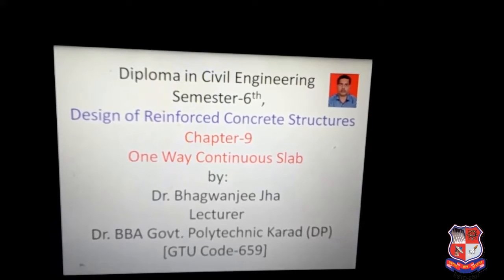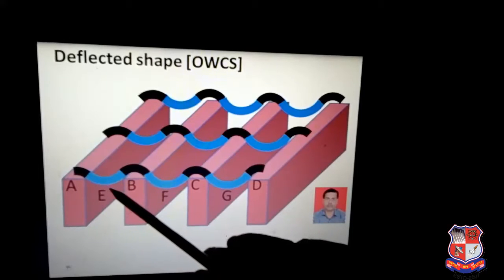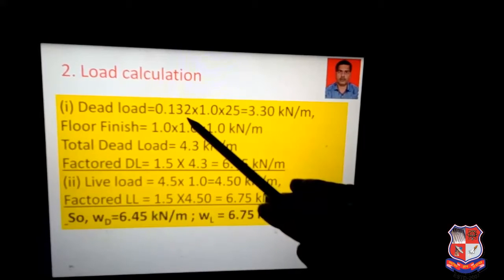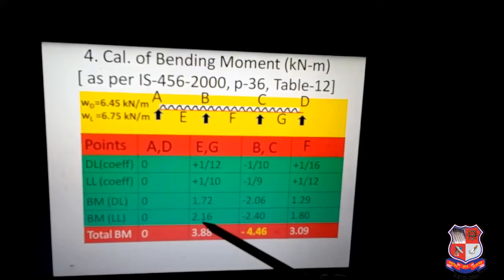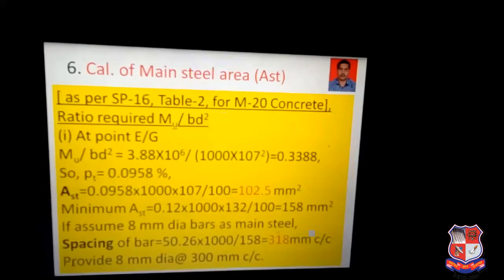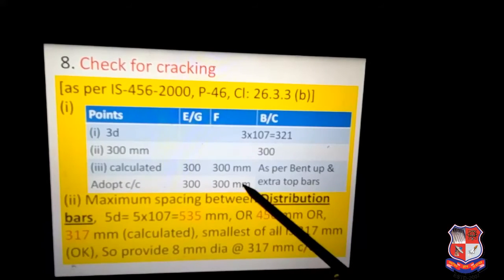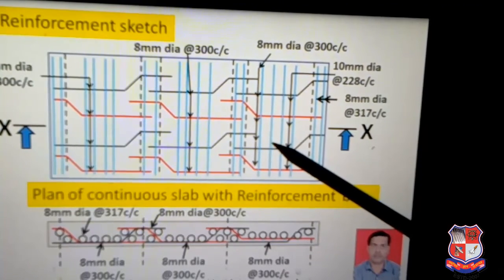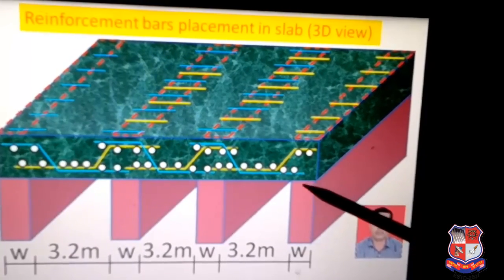GTU_DI_CIVIL ENGINEERING_3360601_Design Of Reinforced Concrete Structures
Subject : 3360601  -  Design Of Reinforced Concrete Structures (Sem-6)
Created By : Dr. Bhagwanjee Jha [Lecturer] | 15 May 2020 | 248 MB
College : 659 - DR. B. B. A. GOVERNMENT POLYTECHNIC, KARAD
Topic : One way continuous slab